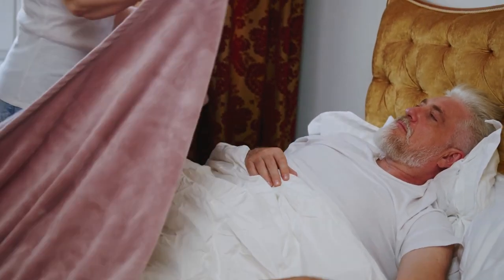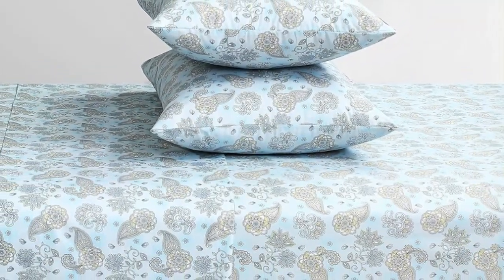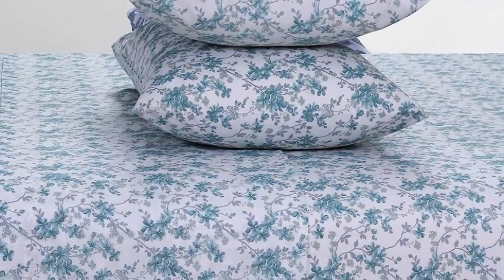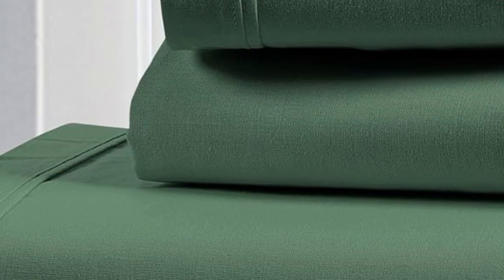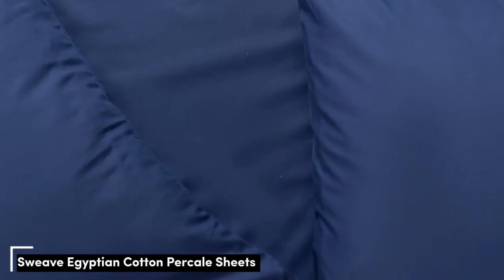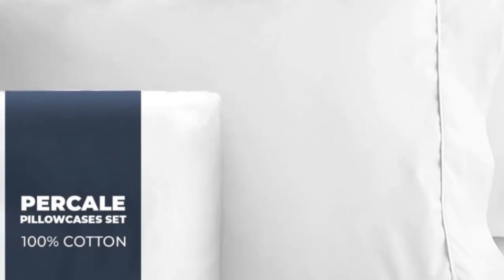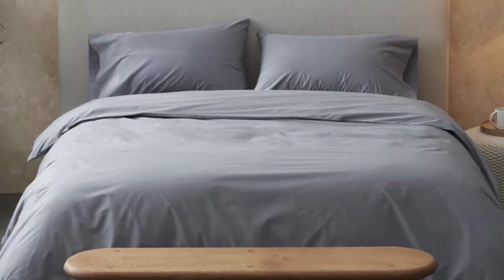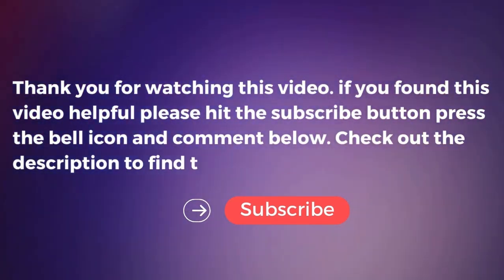Top 5 Best Percale Sheets Reviews in 2024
In this video we will show Top 5 Best Percale Sheets Reviews, Feather & Stitch Percale Weave Bedding Set, Lacoste Percale Sheet Set, Sweave Egyptian Cotton Percale Sheets, Standard Textile Percale Sheet Set, Coyuchi Organic Percale Sheets

 👉 Best 5 Percale Sheets Lists:

1) Feather & Stitch Percale Weave Bedding Set

2) Lacoste Percale Sheet Set

3) Sweave Egyptian Cotton Percale Sheets

4) Standard Textile Percale Sheet Set

5) Coyuchi Organic Percale Sheets

In this video we'll be comparing the Top 5 Best Percale Sheets that are designed for different kinds of users. We will take into account performance features and price so you can decide which is best for you. All the products on our list were selected based on their own inherent strengths and features.

We'll be comparing the Feather & Stitch Percale Weave Bedding Set, Lacoste Percale Sheet Set, Sweave Egyptian Cotton Percale Sheets, Standard Textile Percale Sheet Set, Coyuchi Organic Percale Sheets; which are all great options if you're in the market for a best mattress topper.

0:00 - Intro
0:33 - Feather & Stitch Percale Weave Bedding Set
2:44 - Lacoste Percale Sheet Set
4:51 - Sweave Egyptian Cotton Percale Sheets
6:01 - Standard Textile Percale Sheet Set
6:50 - Coyuchi Organic Percale Sheets